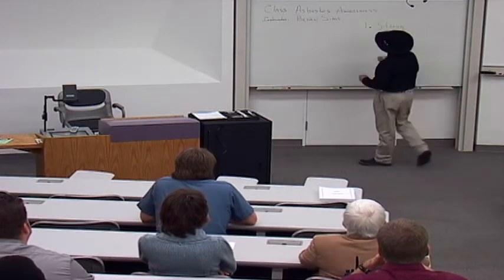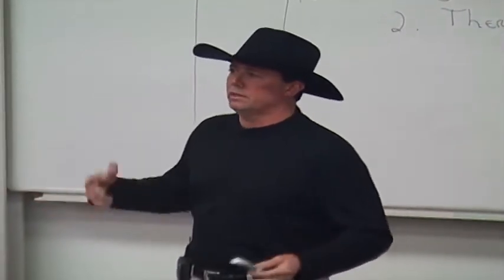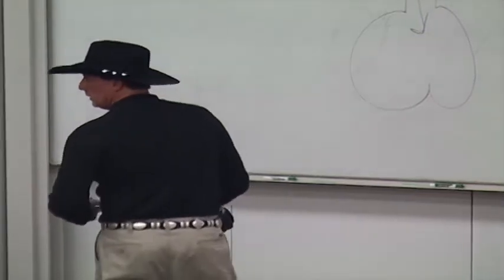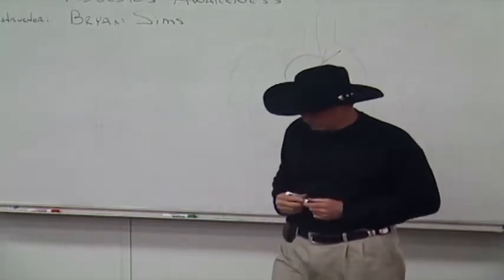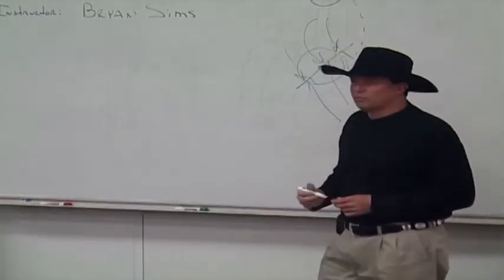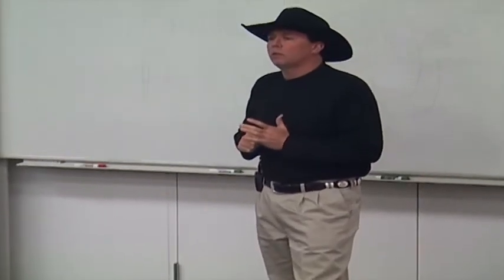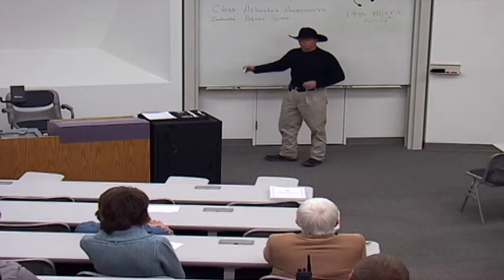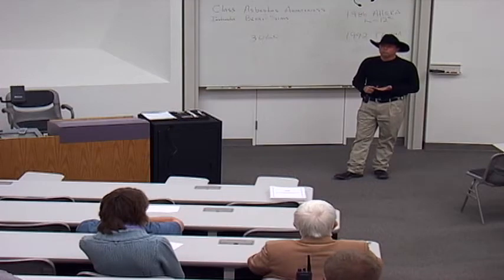Asbestos Safety Training - Original - November 2012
Presented by Brian Sims from UTA